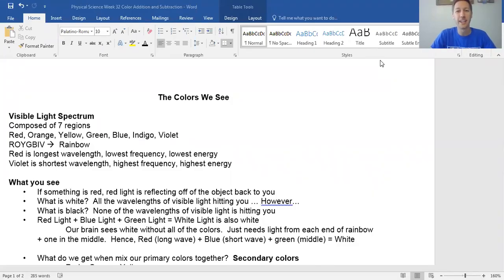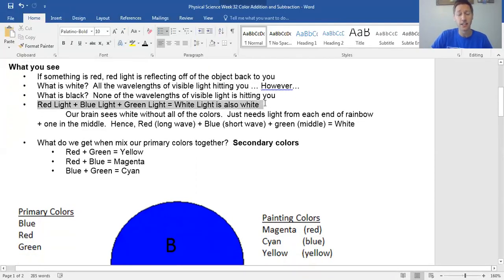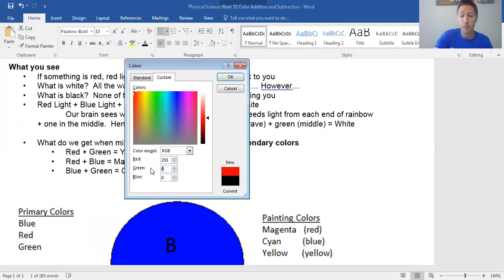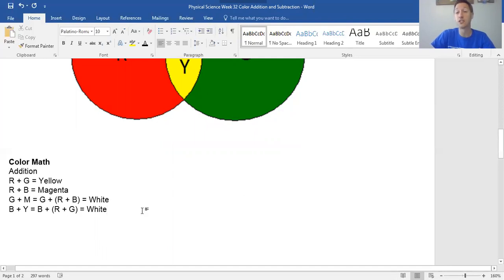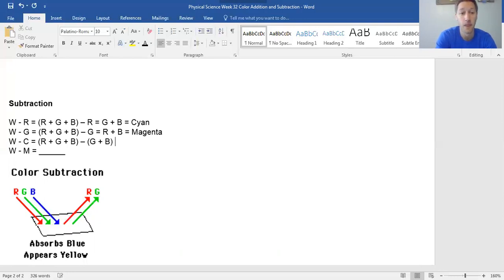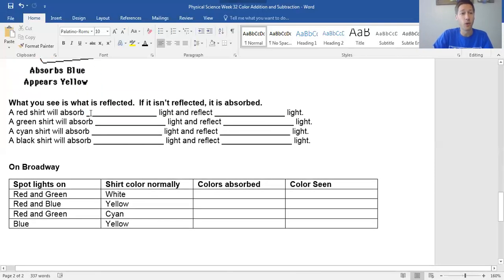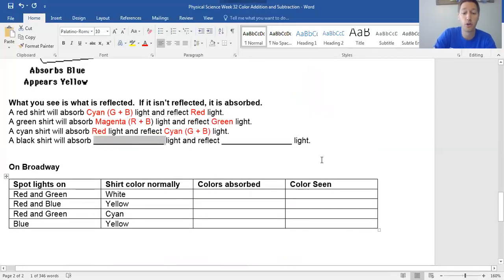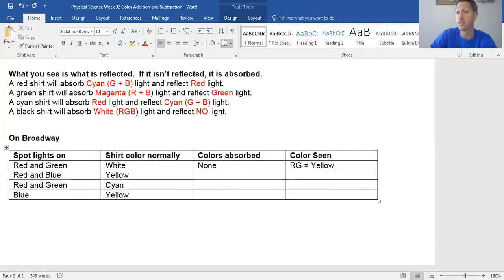Physical science Unit 6 Color Addition and Subtraction Part 1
Covers the visible light spectrum, connecting it to what we see.
Relevant to
C Color addition and Subtraction
B Color addition and Subtraction
A Color addition and Subraction